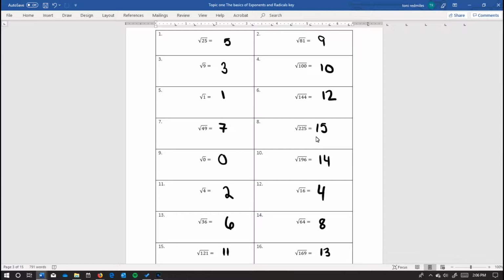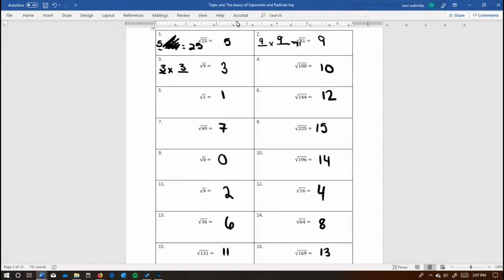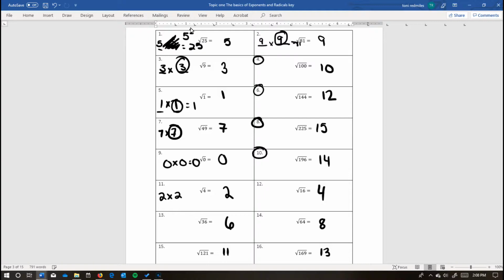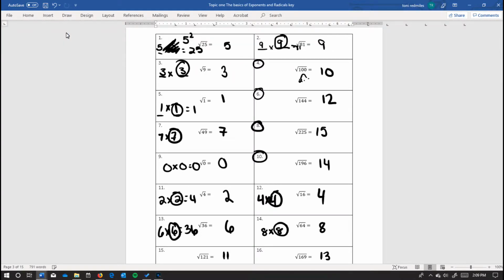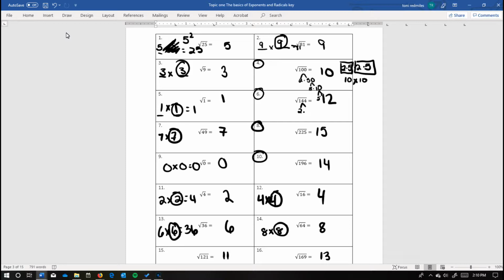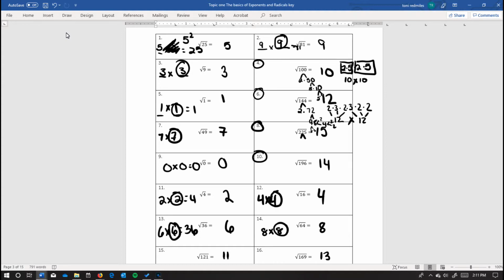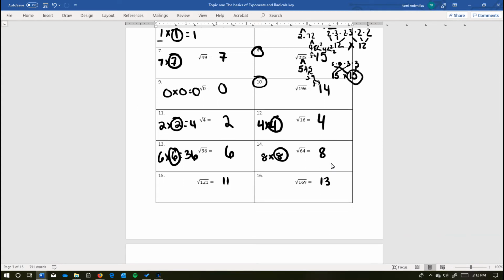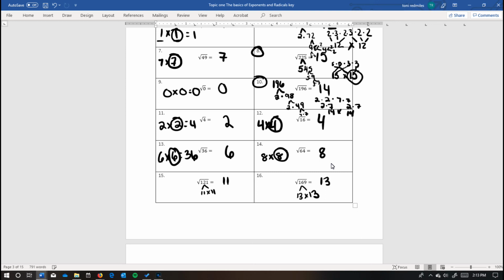discovering exponents and polynomials review part 2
This is a review video for the live outschool class discovering exponents and polynomials. If you would like to check out this class follow the